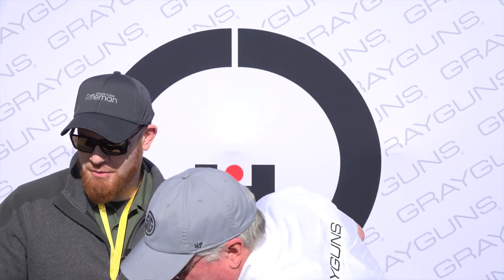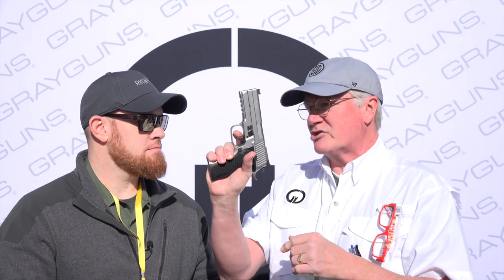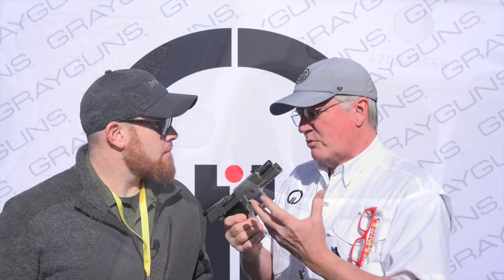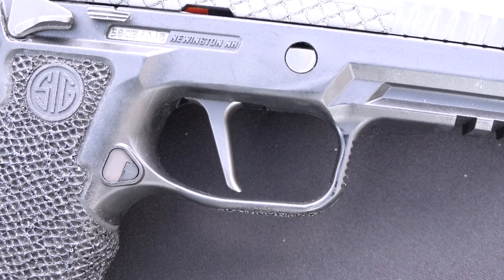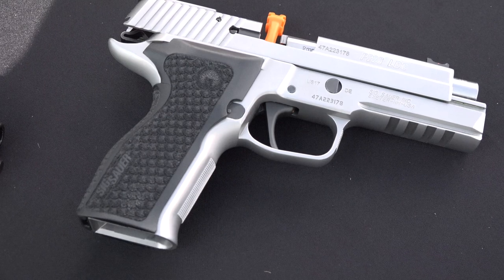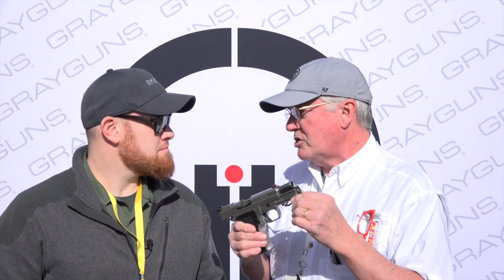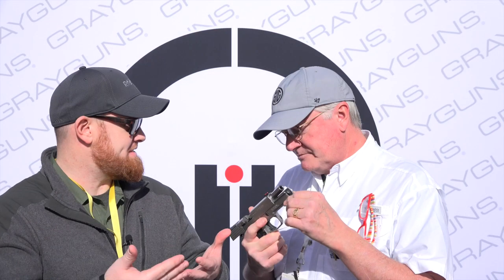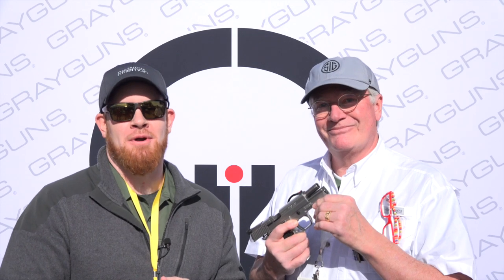SHOT Show 2019: Gray Guns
American Rifleman's Joe Kurtenbach met up with Bruce Gray of Gray Guns to learn how he completely modified the pistol on the SIG Sauer P320 Series of pistols that we know and love today.